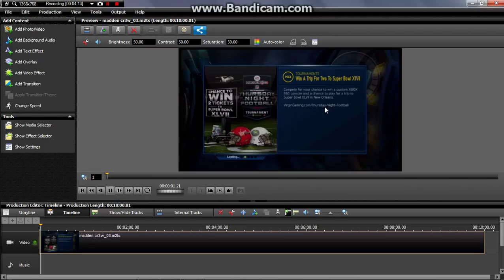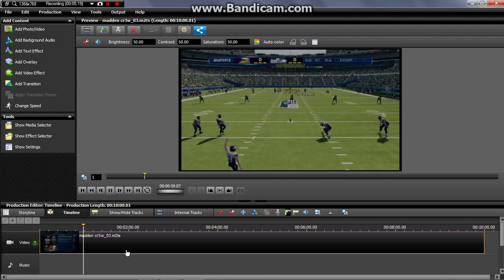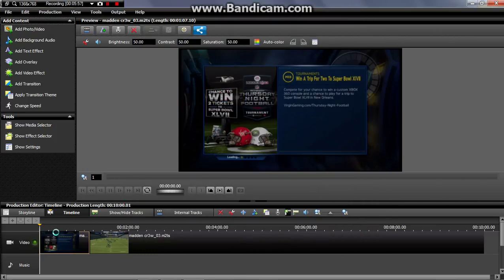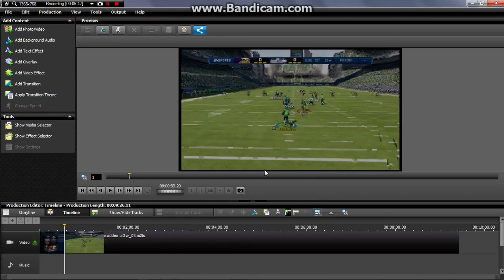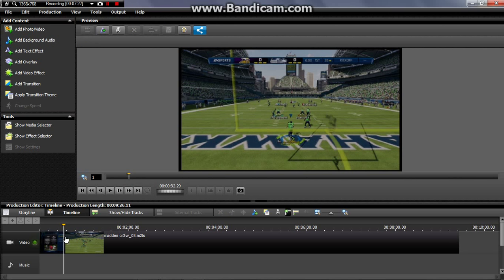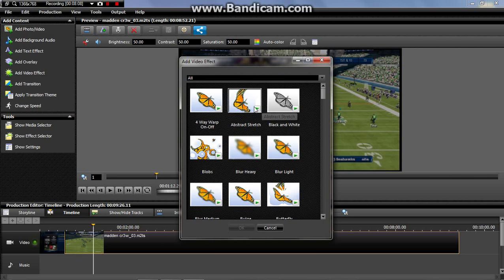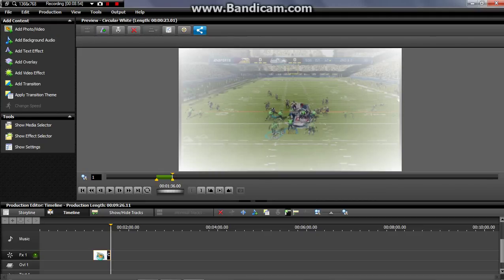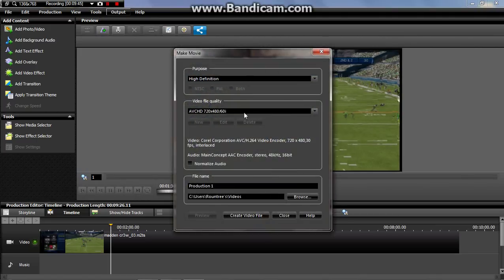Roxio VideoWave Editing Tips and Review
Hey guys this is an explaination of VideoWave editing software that came with Roxio Cap Card.  I hope you all enjoy the tips and review and sub for more tips!